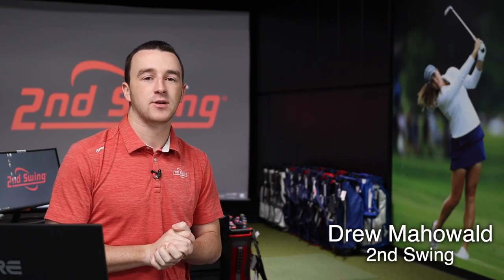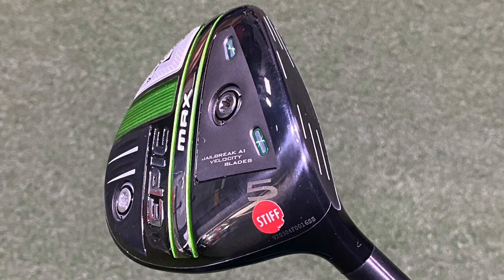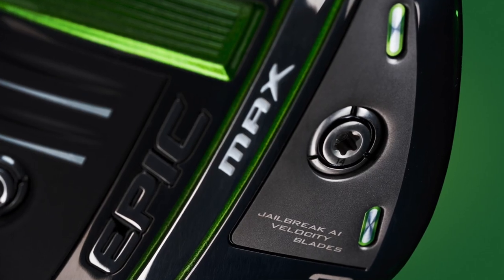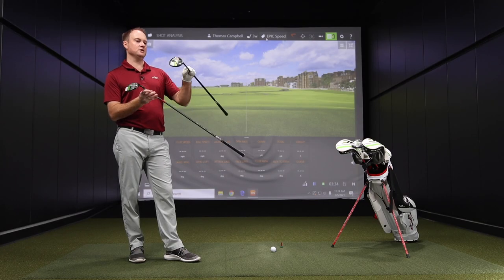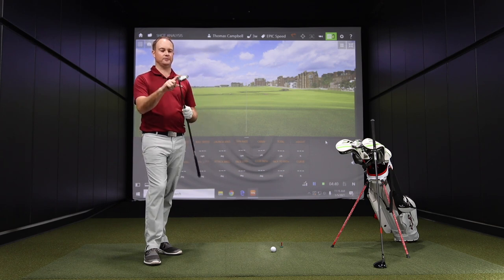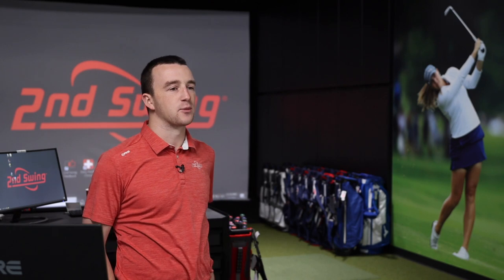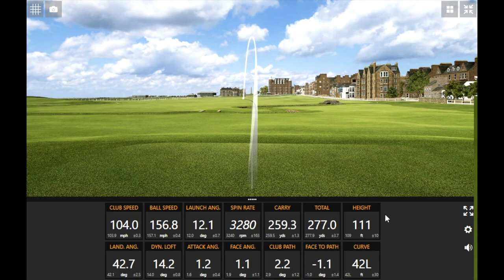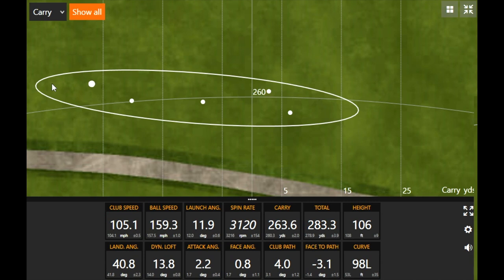Callaway Epic Fairway Woods Review and Comparison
The new Callaway Epic Fairway Woods include brand new technology combined with Artificial Intelligence to boost performance and forgiveness. The Callaway Epic fairway woods include the Epic Speed and Epic Max models. In this video, 2nd Swing's Drew Mahowald and Thomas Campbell review each model and compare the differences with the help of Trackman.

The Callaway Epic Fairway Woods will be available to pre-order on January 26, 2021 and will be available in 2nd Swing stores on February 18, 2021.

Schedule your award-winning fitting at 2nd Swing for new Callaway Epic fairway woods